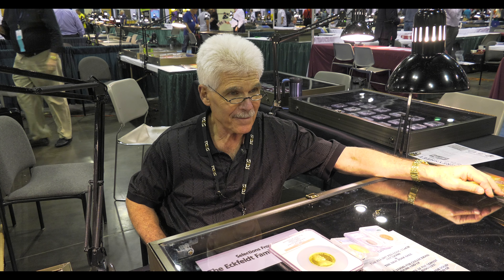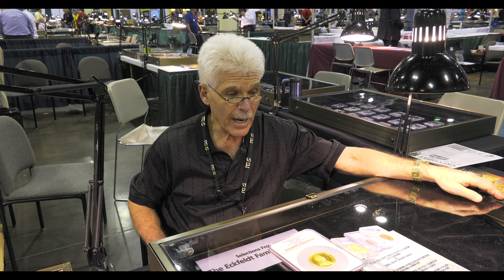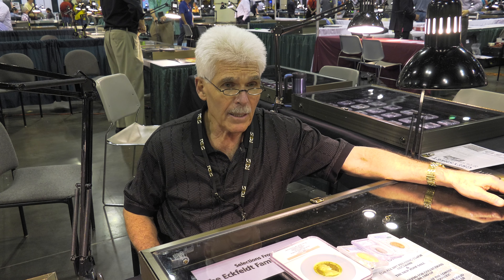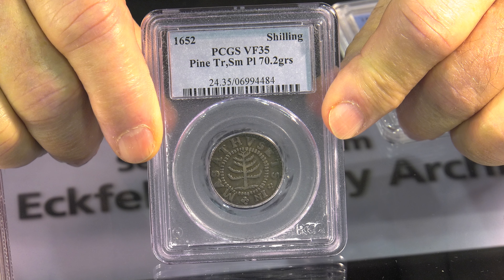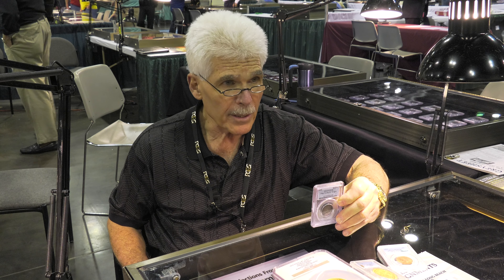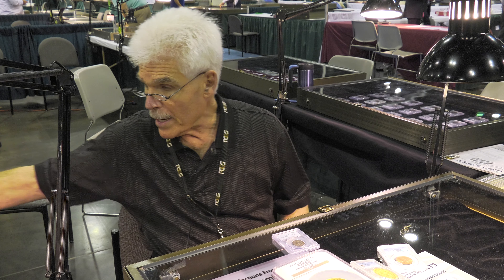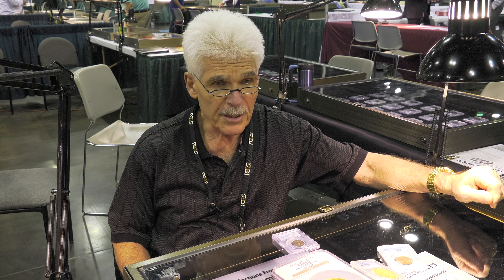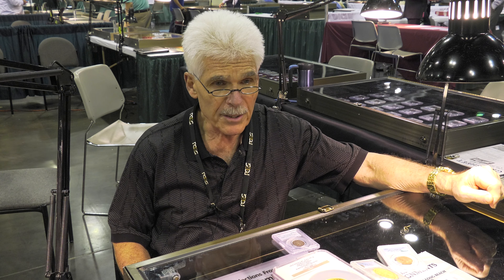CoinWeek: Private Lot Viewing: Goldberg Auctioneers' June 2017 Pre-Long Beach Sale - 4K Video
CoinWeek editor Charles Morgan sits down with Ira Goldberg for a private lot viewing of featured lots from Goldberg Auctioneers' upcoming June 2017 Pre-Long Beach Sale.

In this video, a giant gold nugget, a Mint state British gold sovereign from the middle ages, a unique gold medal from the Eckfeldt estate, and the finest known collection of middle date cents.

CoinWeek is the #1 website for online news and information about numismatics, and has won the NLG Award for best numismatic news website 4 years running!

COINWeek ©  is the most advanced independent on-line media source for print, video and multi media Rare Coin & Currency news; with analysis and information contributed by leading experts across the numismatic spectrum.